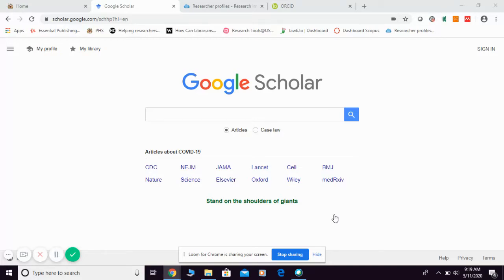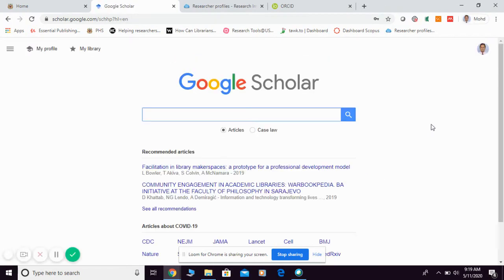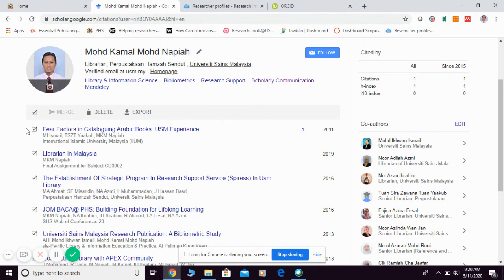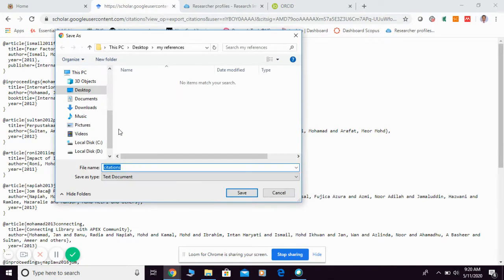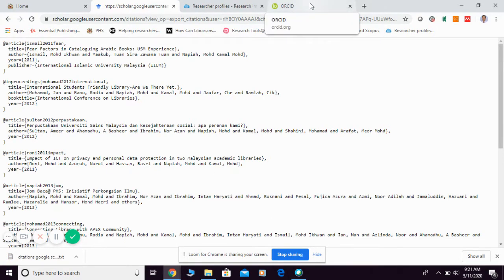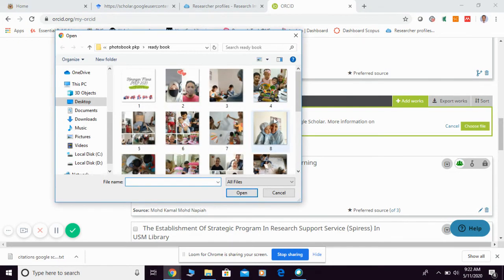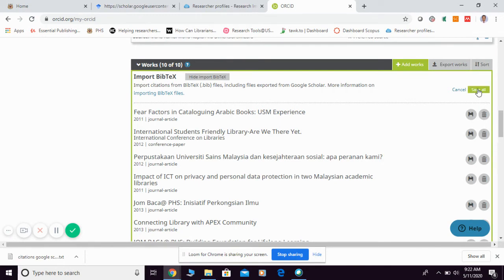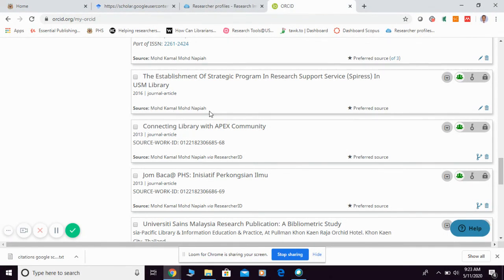How to export your publication in Google Scholar into ORCiD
A quick guide on how to export your Google Scholar publication into ORCiD. You need to save the list in Bibtex format in order to export.